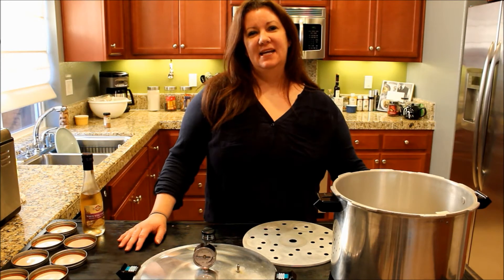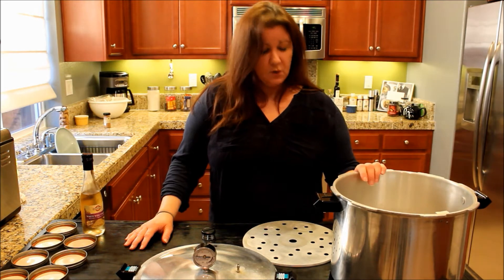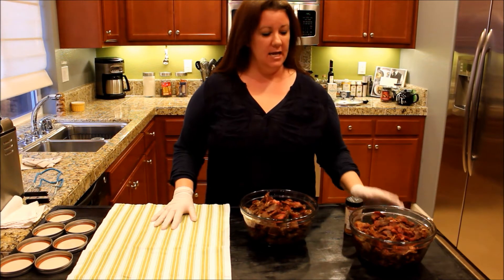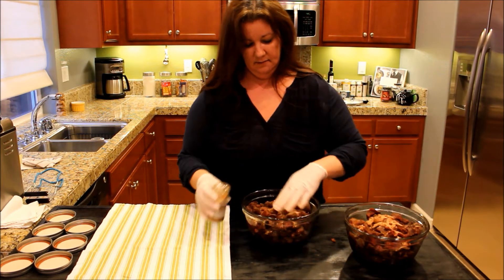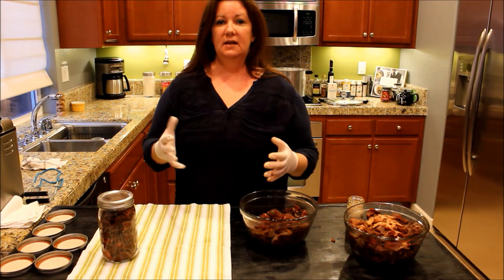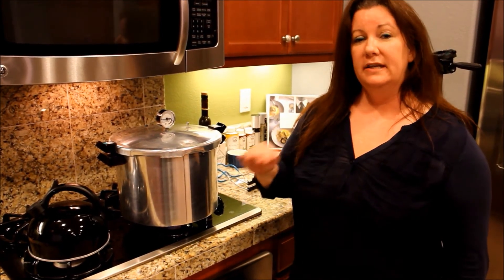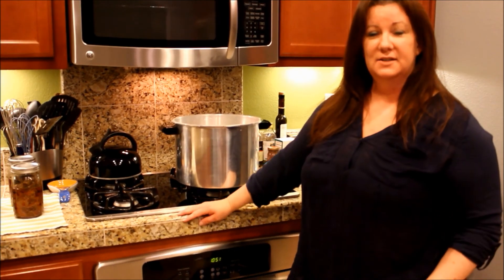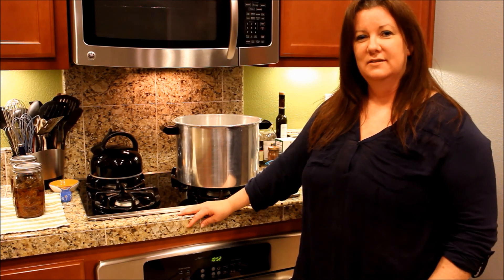Canning Venison with a BBQ Spice Rub - He Hunts She Cooks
Bobbie Jo shows how to preserve venison by a simple canning process and adds flavor to the meat with a special BBQ spice rub. For the and canning directions and spice rub recipe go